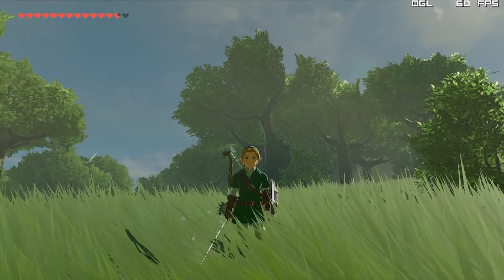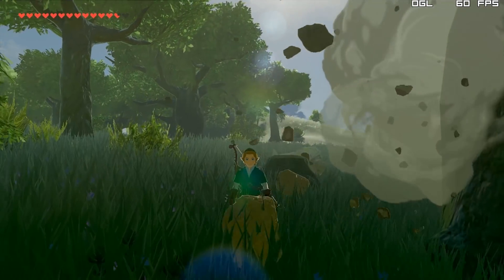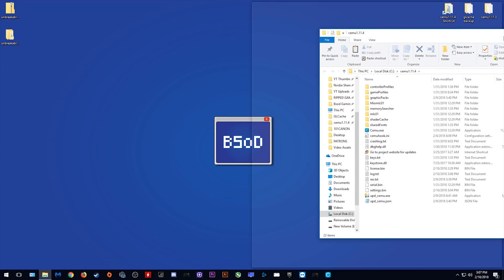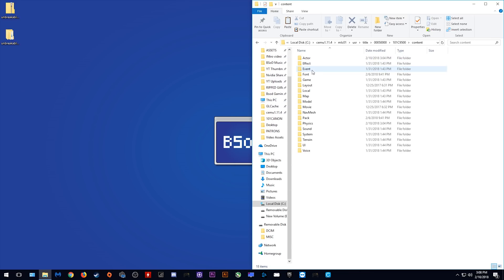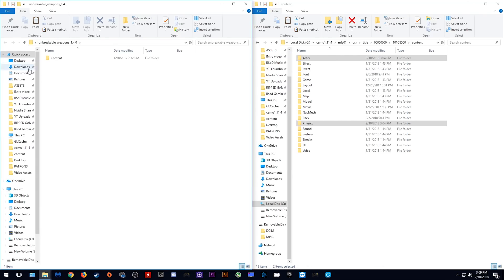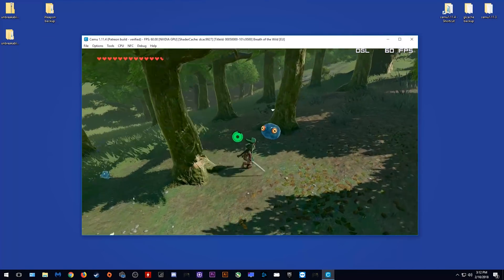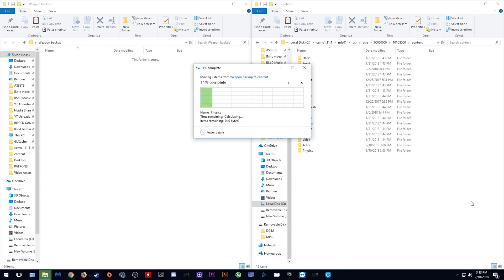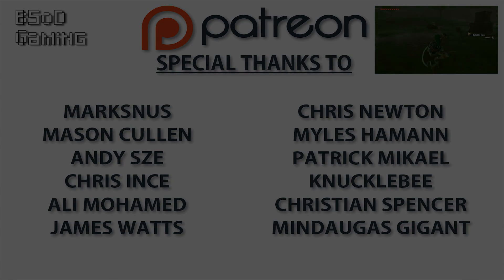Cemu 1.11.4 | Unbreakable Weapons | The Legend of Zelda Breath of the Wild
How to make your Weapons Unbreakable in The Legend of Zelda  Breath of the Wild for use with Cemu Emulator (Cemu 1.11.4)

► My PC Specs:
16gb DDR4 3200Mhz RAM
GTX980ti 6gb
256gb M.2 SSD